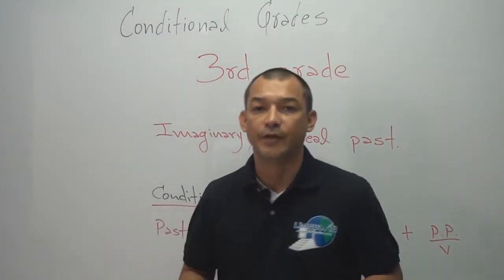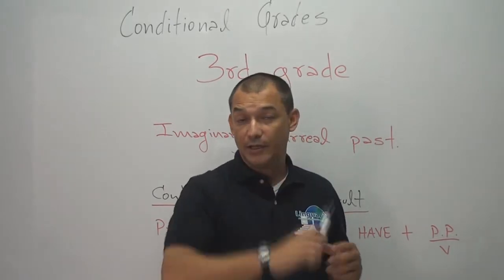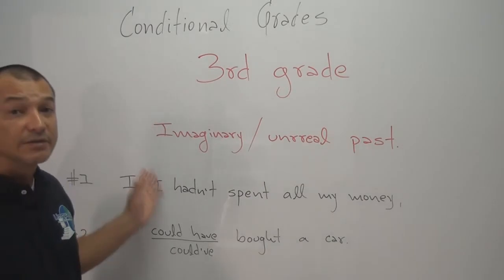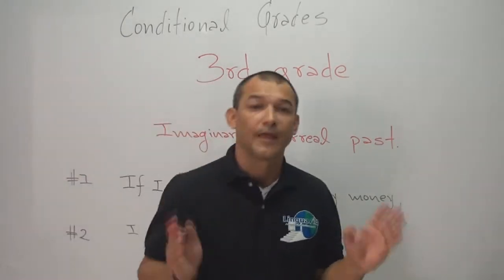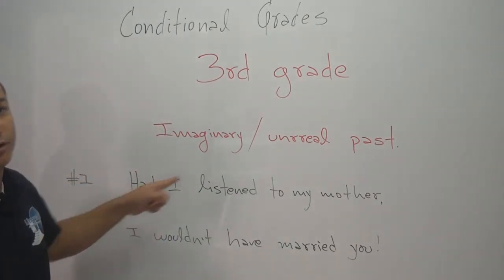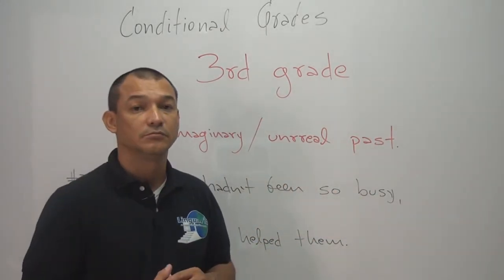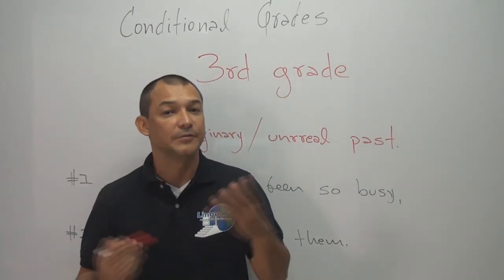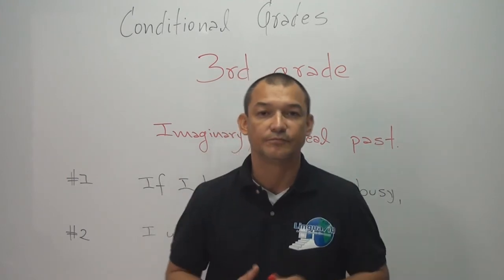Inglés- Nivel B1- 5- Grado condicional 3